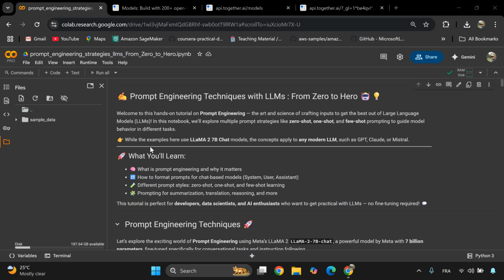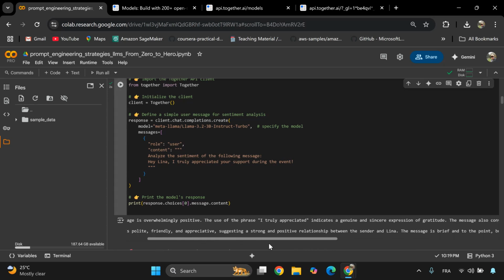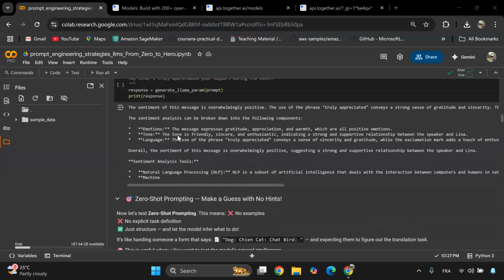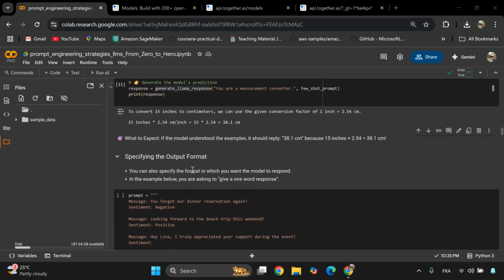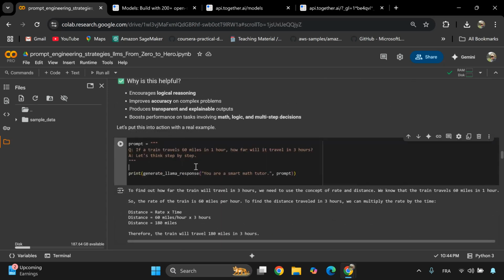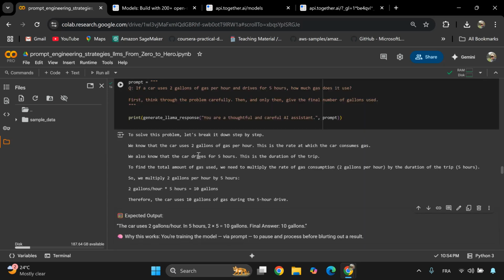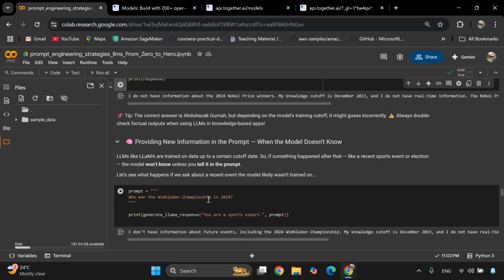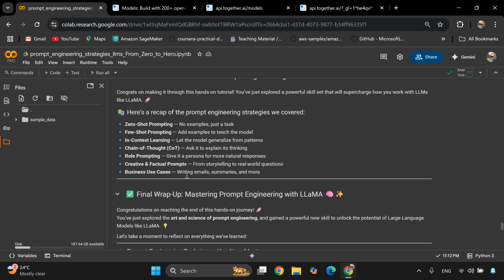Prompt Engineering Explained : In-Context Learning ICL, Role-Based Prompting From Zero to Hero Llama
🎯 Want to get better outputs from AI models? It all starts with how you prompt them.

In this tutorial, we explore the fundamentals of **Prompt Engineering** — using strategies like **zero-shot**, **one-shot**, and **few-shot prompting** — to shape and control the responses of Large Language Models (LLMs). While we use LLaMA 2 as an example, these skills are applicable to any foundation model, including GPT, Claude, and Mistral.

💡 Key Concepts Covered:
- Prompt formatting and role-based prompts (System, User, Assistant)
- Practical examples: reasoning, summarization, translation
- Best practices for multi-turn and in-context learning